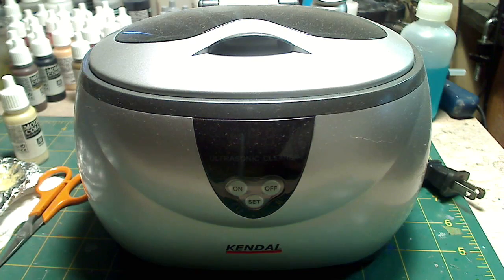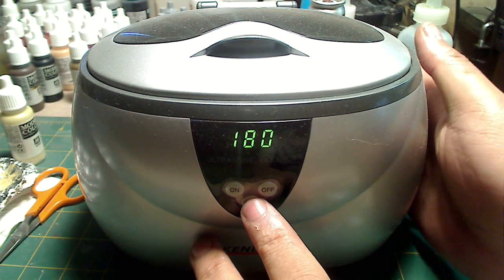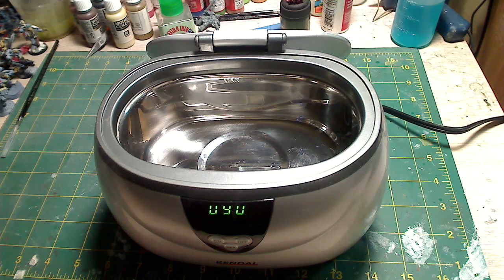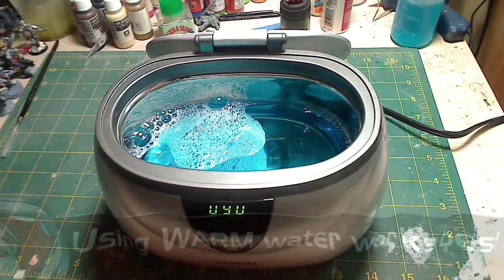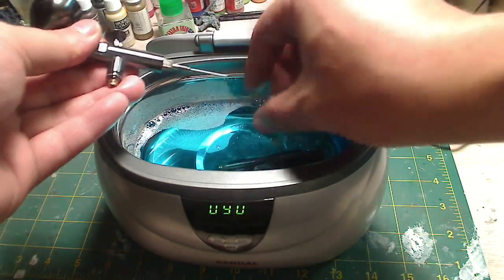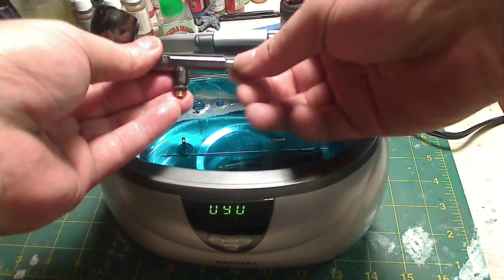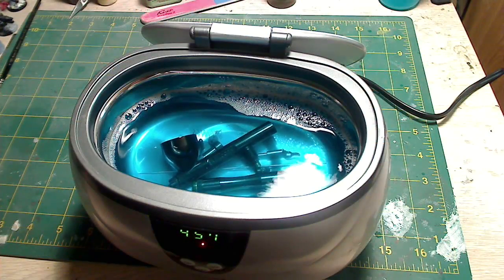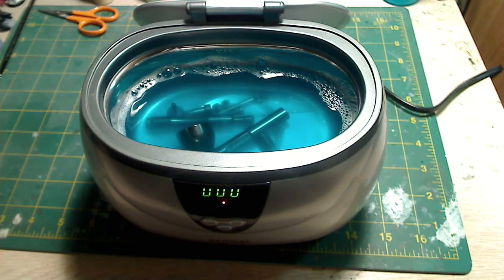Ultrasonic Cleaner to Clean your Airbrush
Using an Ultrasonic Cleaner to clean your airbrush and tools.